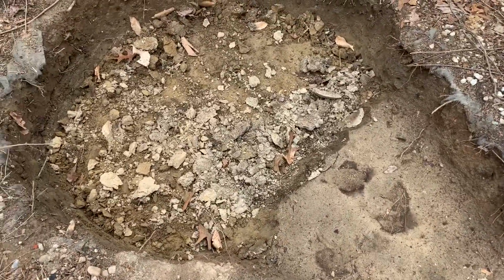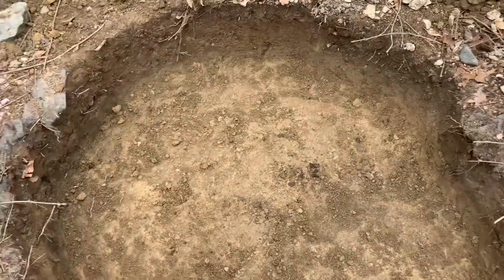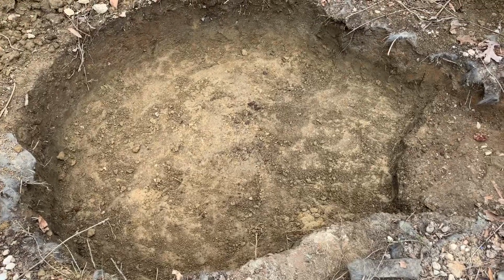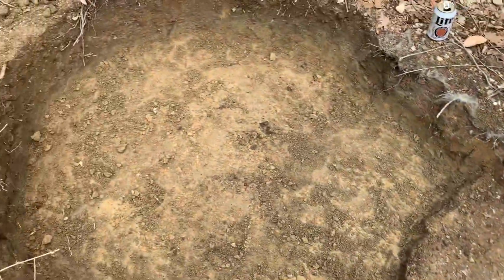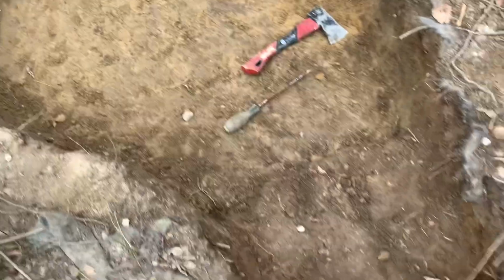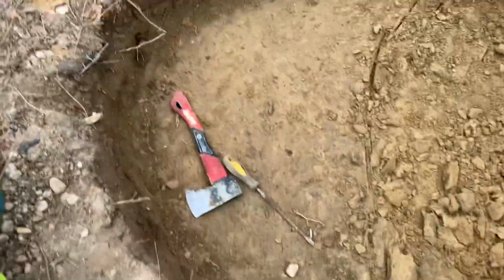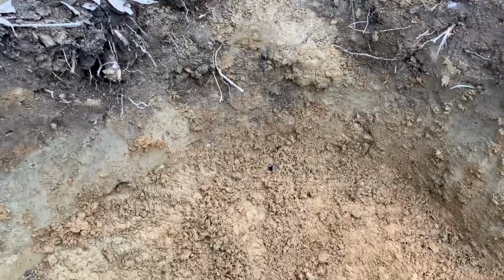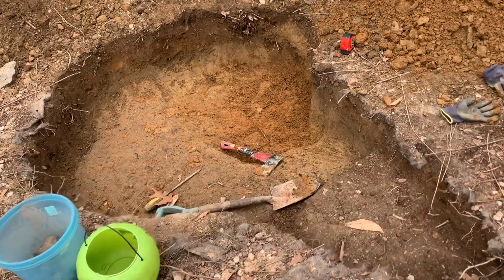Building A Pond For My Pet Bass Part 2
What’s up guys today I’m still working on my pond for my pet bass.